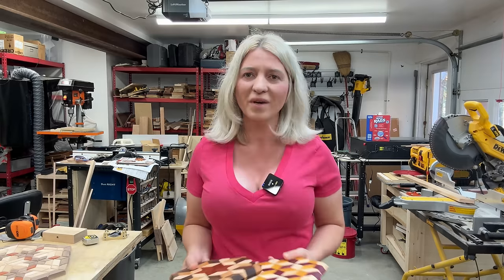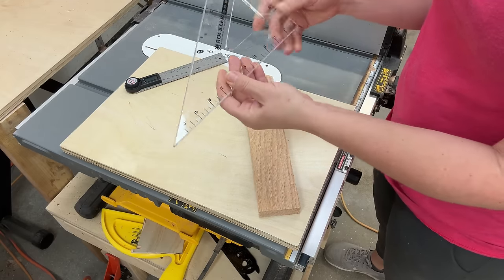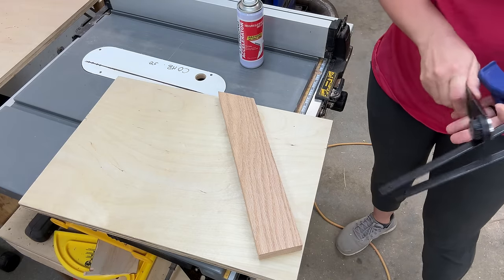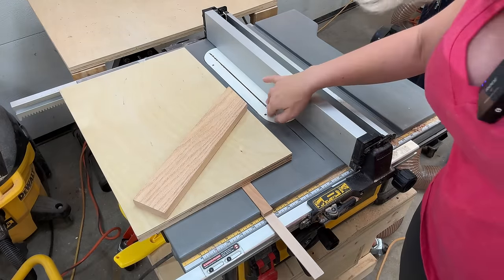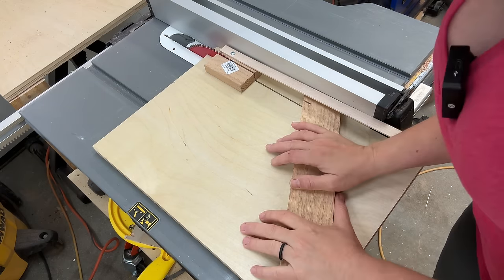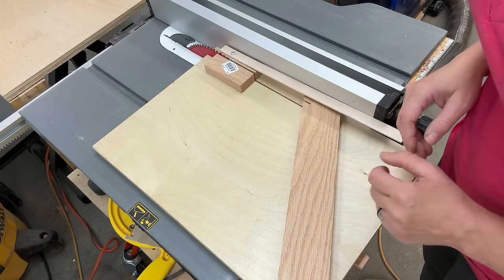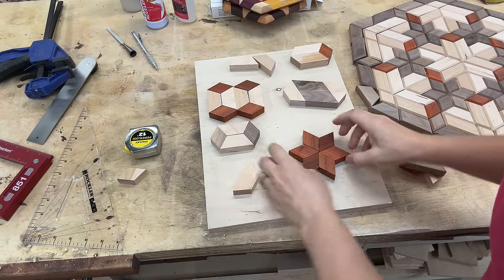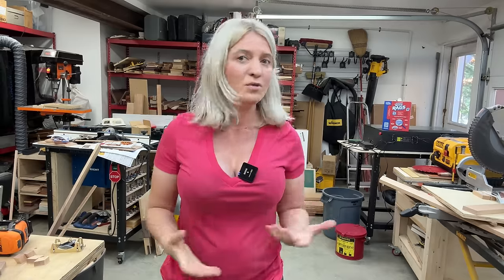How to make a jig to cut geometric wood shapes. Mosaic style cutting boards, tables, trivets, boxes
In this video I will show you how to build a simple jig to easily cut geometric shapes with precision and easy. This are perfect for cutting boards, trivets, table tops, top of boxes etc. I really love this mosaic style and I think you would too.

GemRed 82305 Digital Angle Finder GemRed Protractor Stainless Steel 7inch 200mm (Black Button).
Ludwig Precision 30-60-90 Degree Drafting Triangle, 12-INCH.
Freud LU85R010: 10" Carbide Tipped Saw Blade for Crosscutting.
Milescraft 4009 FenceClamps- Universal,Silver.